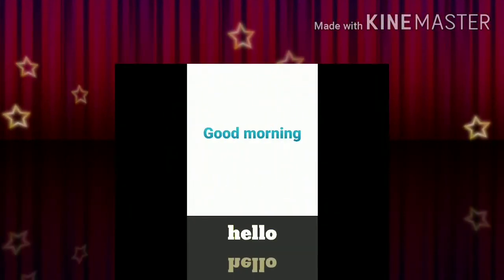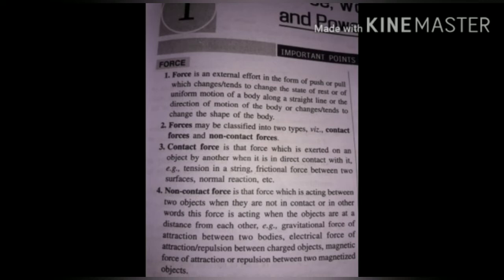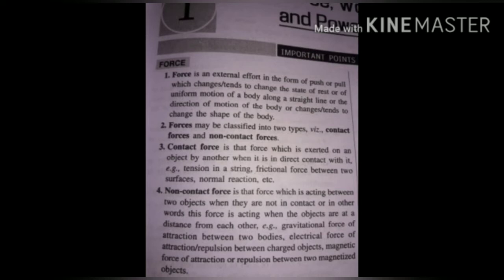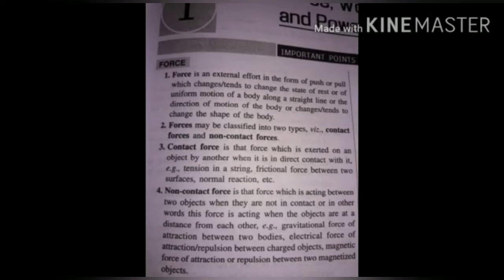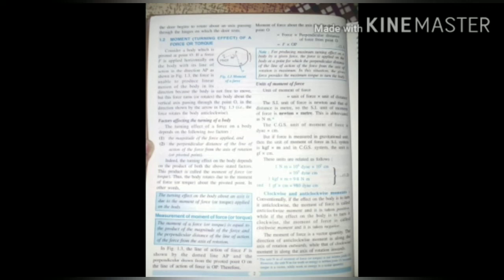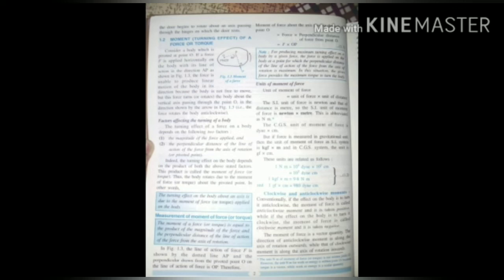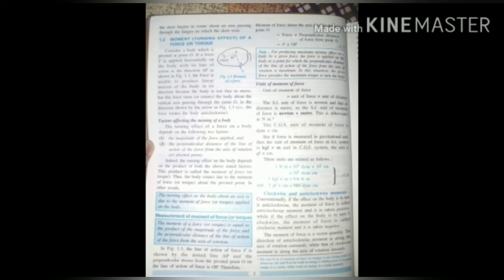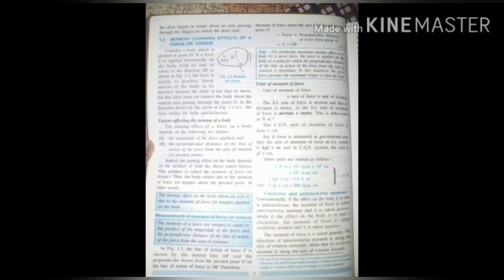Class X Physics